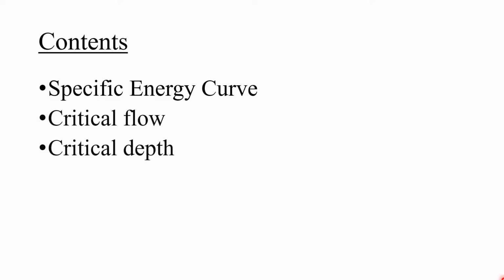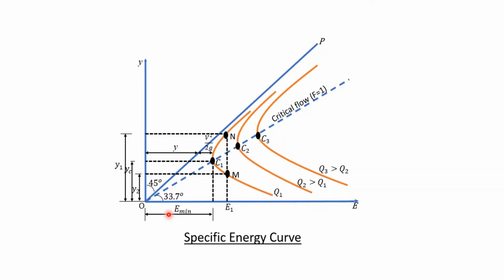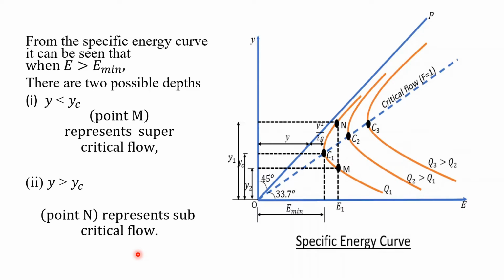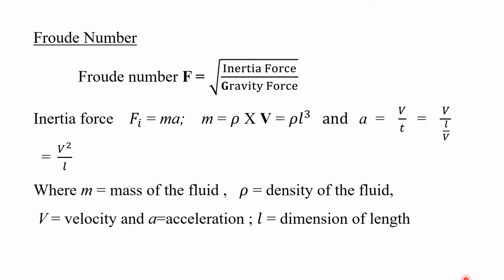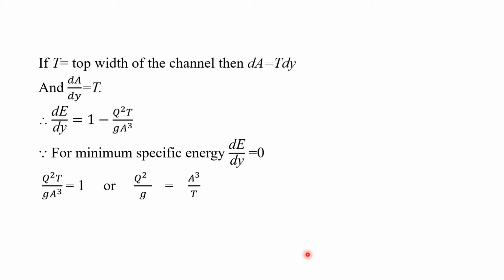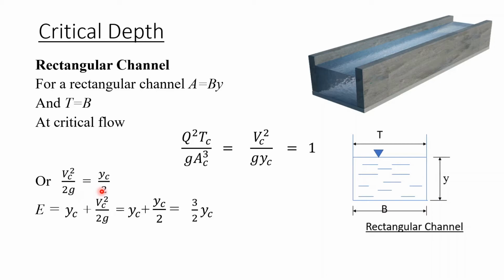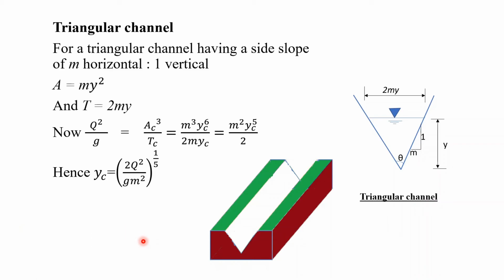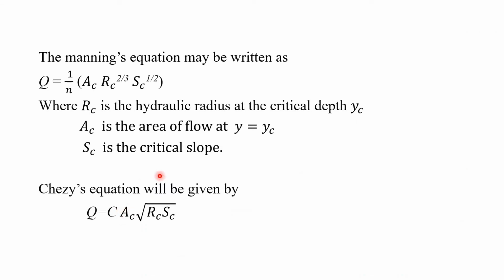Open Channel Flow Part - 4 ( Civil Engineering)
This is the fourth part of Open Channel Flow Series.